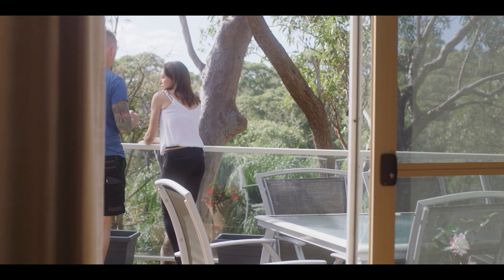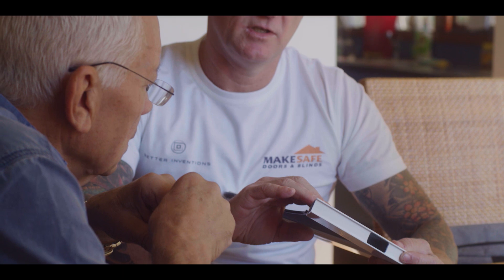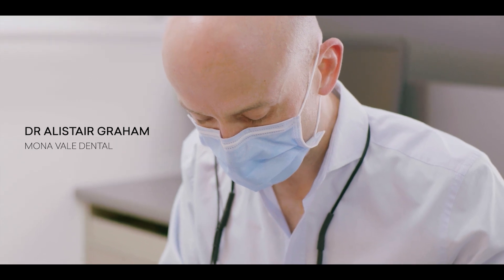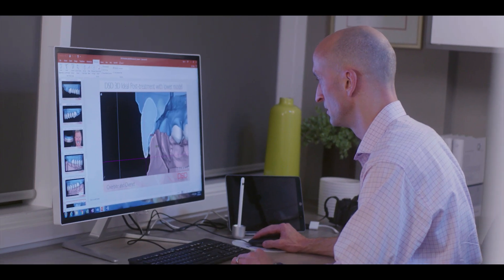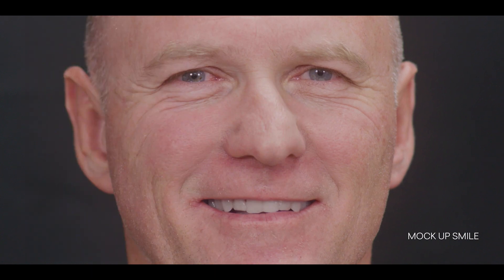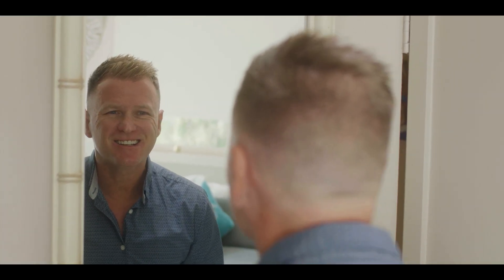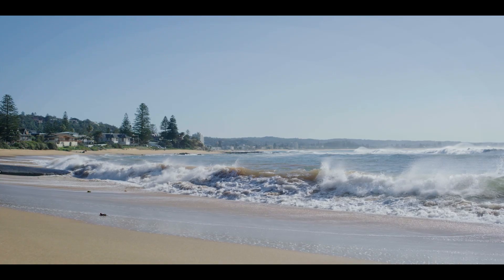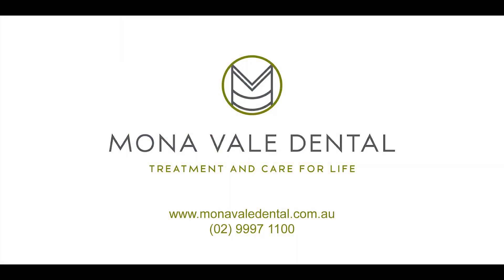Digital Smile Design (DSD) Transformation | Greg's New Smile by Mona Vale Dental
Digital Smile Design or “DSD” is a conceptual cosmetic dental treatment planning tool which allows patients to see a visualisation of their new smile which they can “try on” digitally.

Mona Vale Dental
Address: 1st Floor, 8 - 10 Waratah St, Mona Vale 2103
Opening Hours: Mon - Fri 8:30am - 5:00pm

How does Digital Smile Design work?
Digital Smile Design uses six steps to get you to your desired smile:

1.Photos – Treatment begins with the dentist capturing digital photographs of your teeth and smile as you are now.

2.Video- A video is then taken of you smiling and talking to show how your smile and speech affects the appearance of your teeth. Seeing yourself from this new angle will help you to decide on the right results.

3.Analysis and Planning- Smile design analysis is then carried out with the end product in mind. Different solutions from dentistry will be combined to determine the best cosmetic journey to get your desired smile, and ceramists, dental technicians and specialists will all advise on the treatments that can get you there.

4.‘Try on’ your new smile – You will then be given a 3D printed copy of your new smile to try on! You get to experience what your final smile will look like. Any final tweaks to elements such as tooth length or colour and shape can be made. This means you and your dentist will know exactly what you will look like if you were to go ahead with treatment.

5.Walk through of proposed treatment – The final mock up design is then completed. You will be provided with a comprehensive treatment plan, overview of costs and duration of the pending treatments. You and your dentist will know exactly what you will look like prior to any treatment.a

6.Treatment – Once you agree to the treatment plan for your new smile, you can enjoy predictable results and will be able to enjoy the smile that you chose in the planning stage